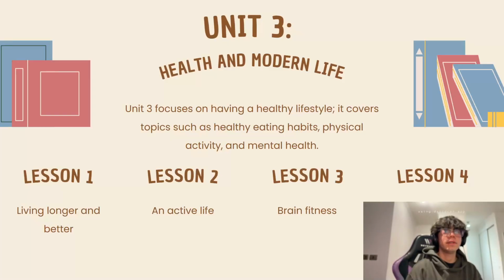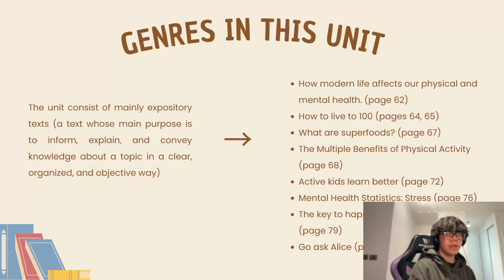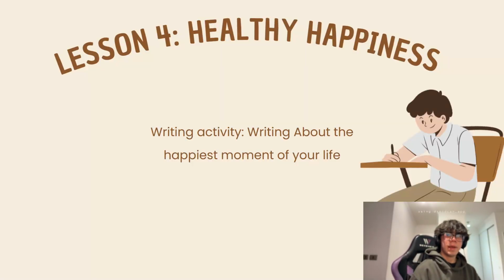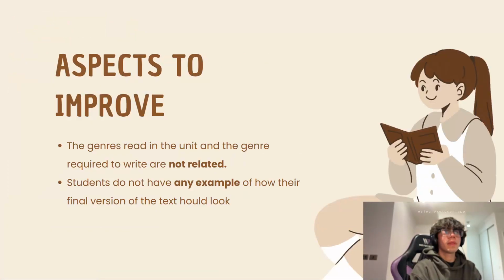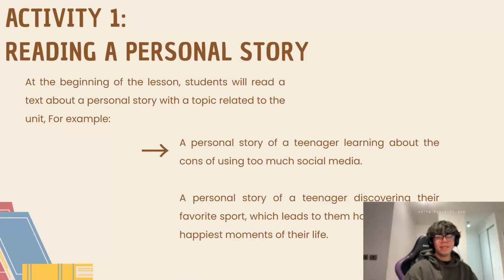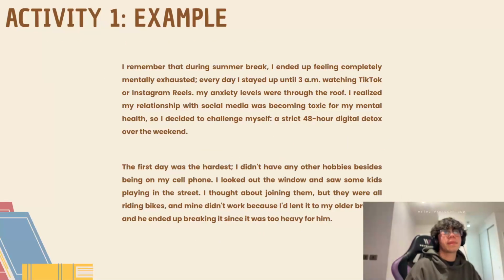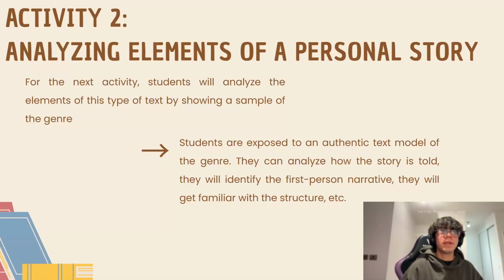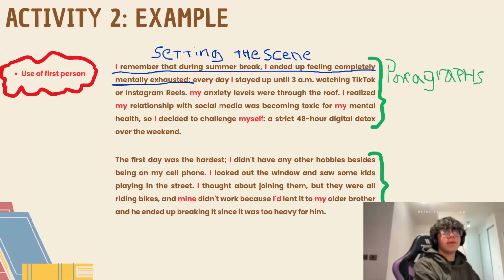Workshop 3: Intervening a Writing Activity